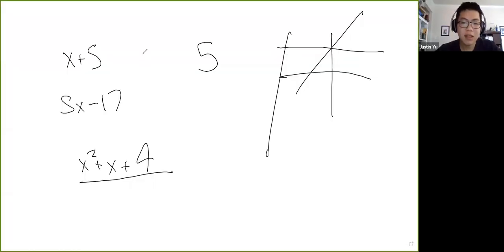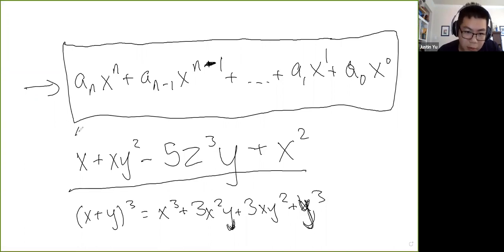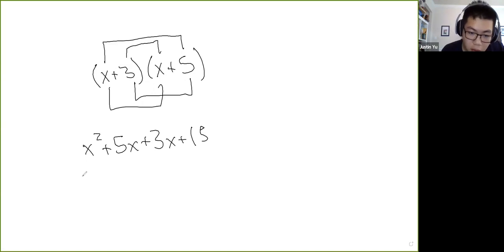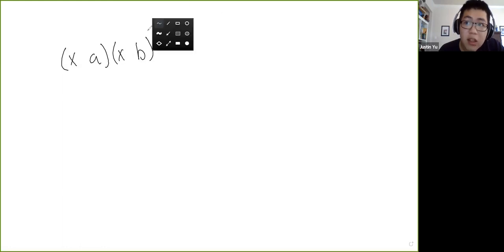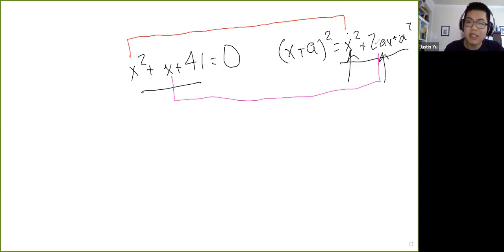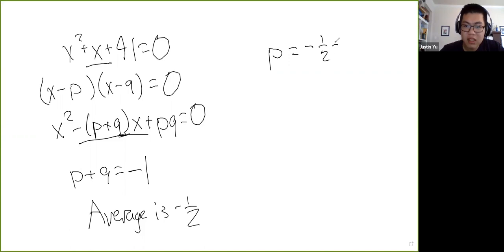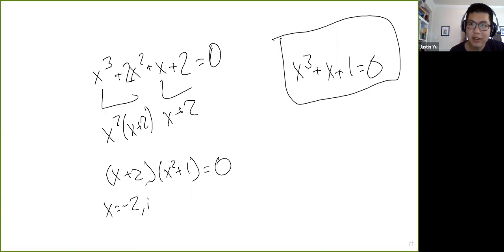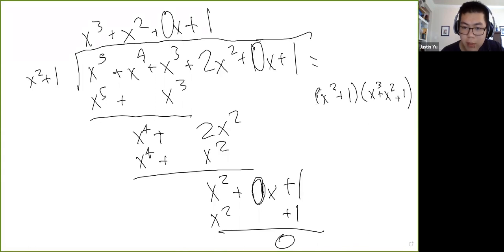Week 7 Fundamentals: Polynomials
This class introduces polynomials. Our teacher and TA for this class are Justin and Luke. The corresponding handout can be found on our website.